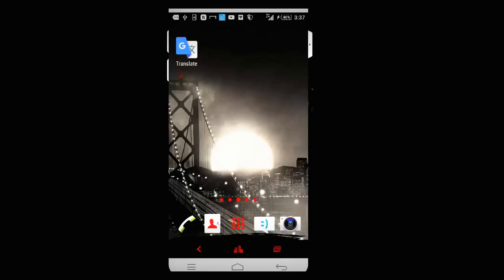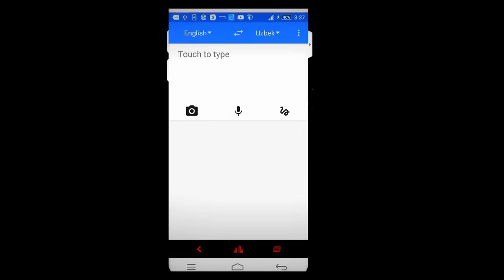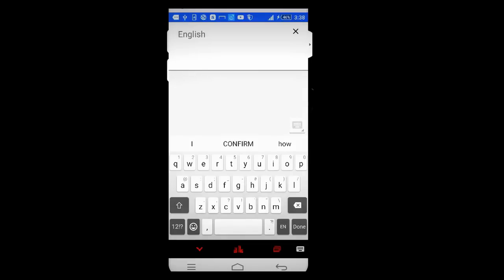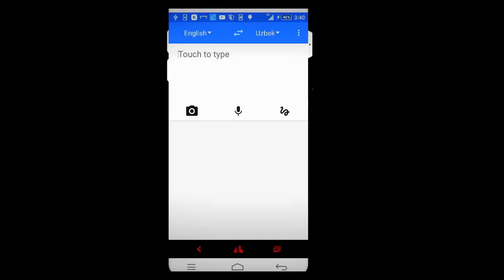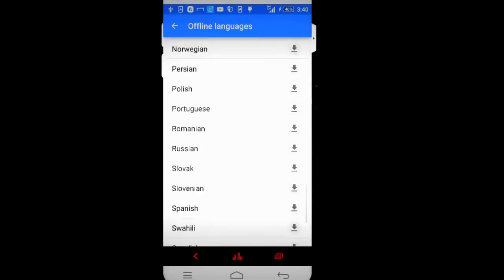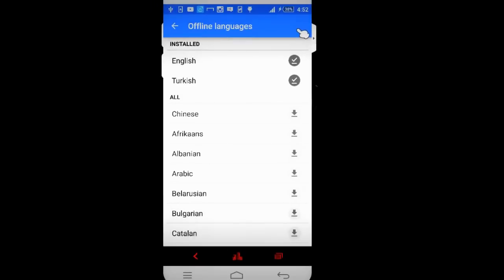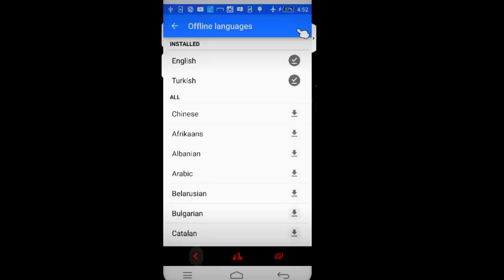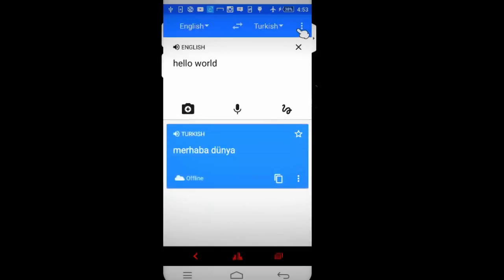How To Use Google Translator Without Internet | Latest Method 1000% Working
How to use Google Translate offline
Google Translate for Android typically requires an active Internet connection for it to work. This allows it to translate while saving space on your device by referring to online dictionaries. However, in the event that there's no network available and you desperately need to translate something, you can still use the Google Translate app offline. here is a guide on how to use Google Translate offline